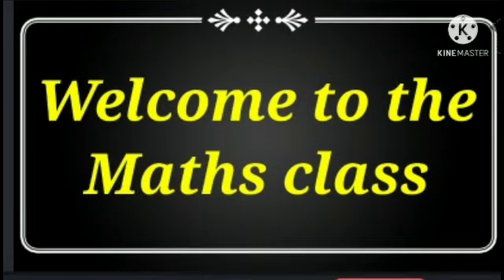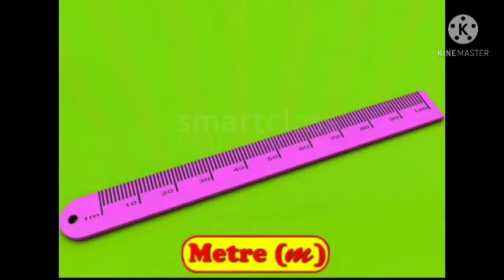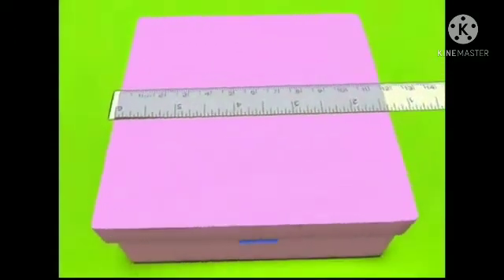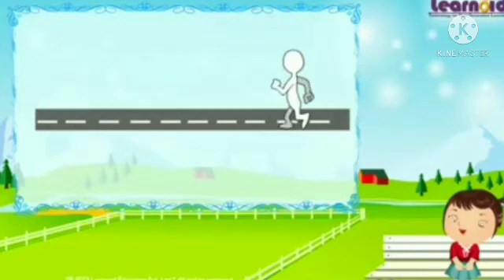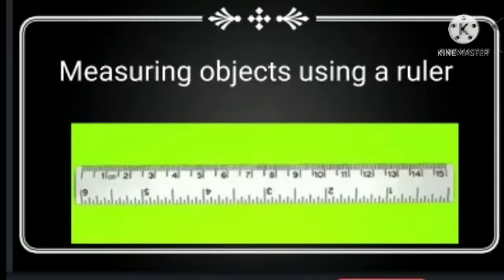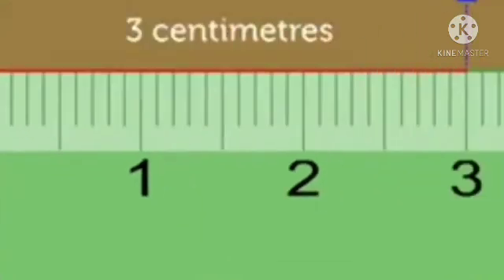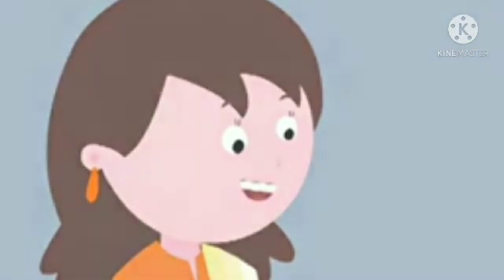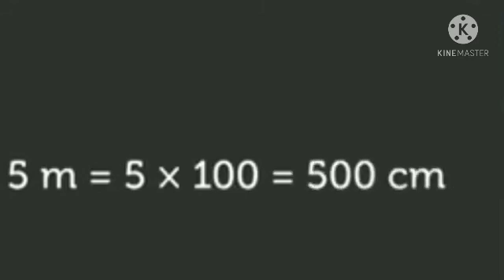Chapter -9,Measurements(Measuring lengths and distunces using standard units )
Class : 2nd standard, Subject : Maths, Date : 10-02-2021.